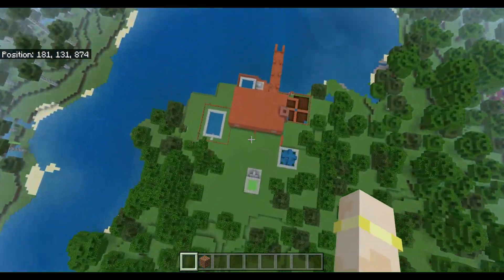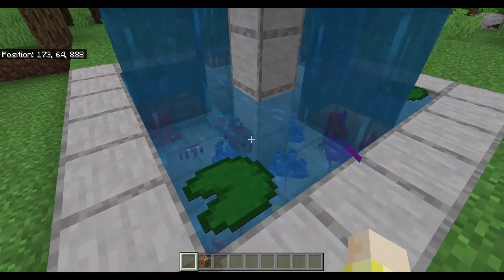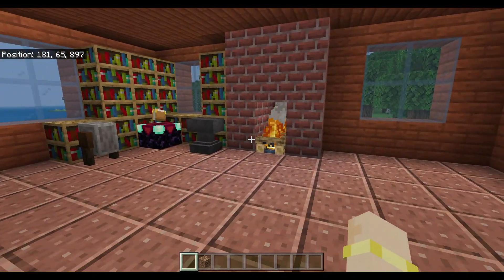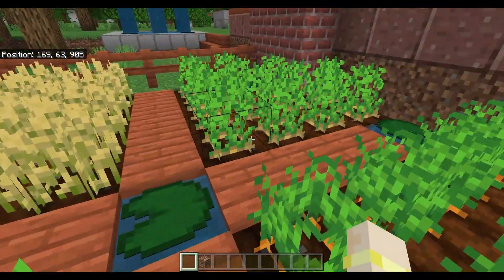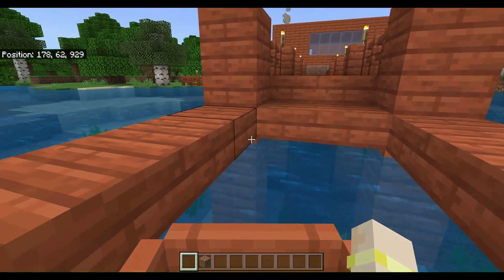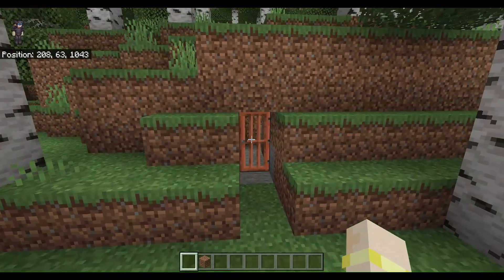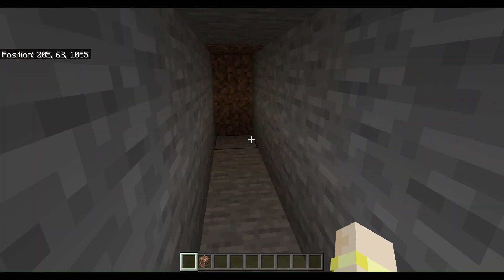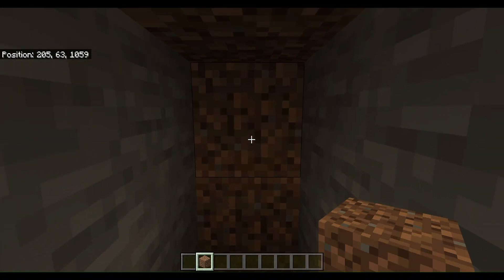Lake Front Base